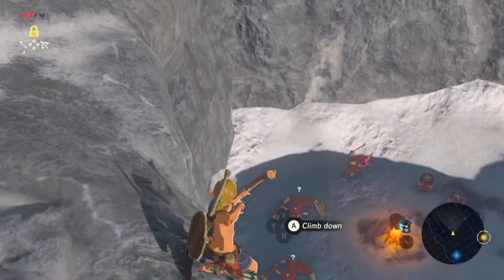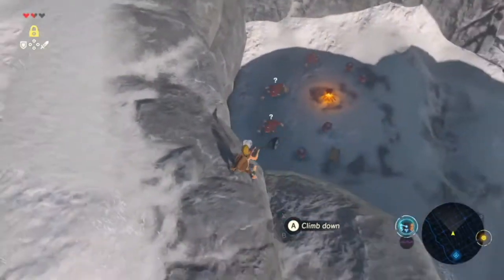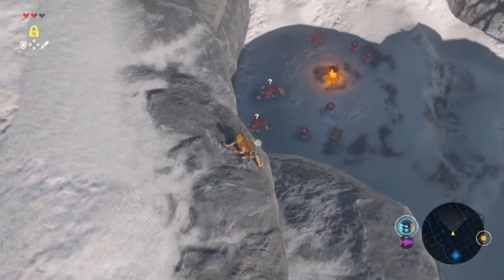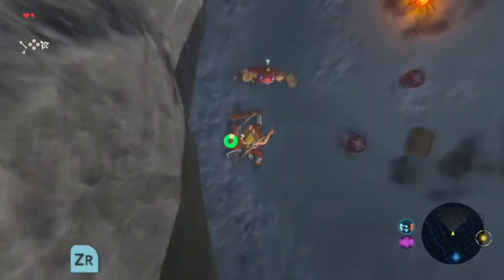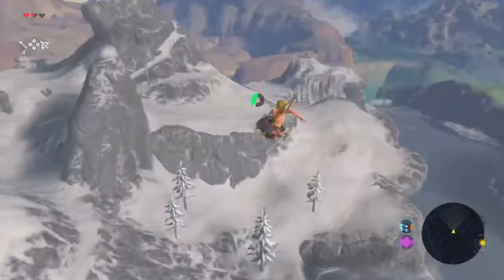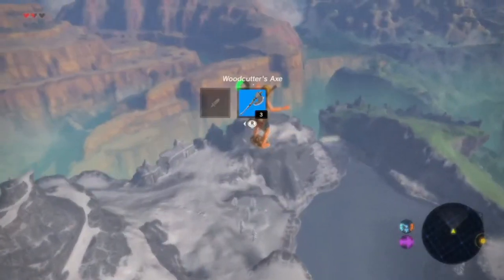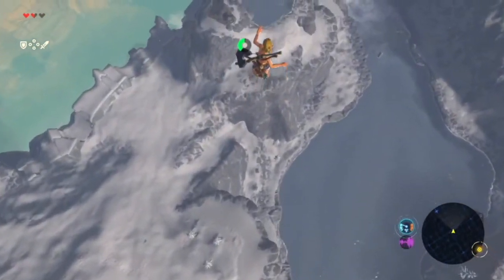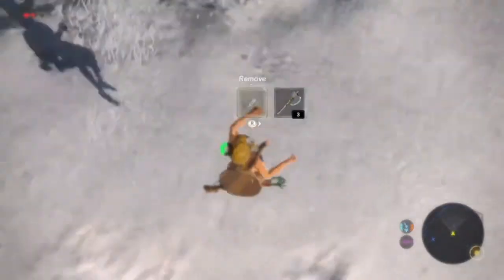Cryonis BTB Tips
The Cryonis BTB is one of the first hard tricks in the game, but don't get discouraged!
Here are a couple of tips and variations on setup that might help.

This is a supplemental resource for speedrunning Breath of the Wild. Check out Limcube's tutorial first here:

Thanks to Limcube for the great tutorials. Additional thanks to all the runners on the discord for making running this game accessible.